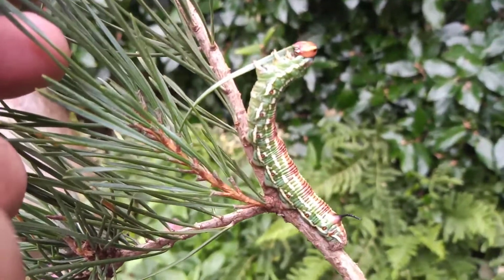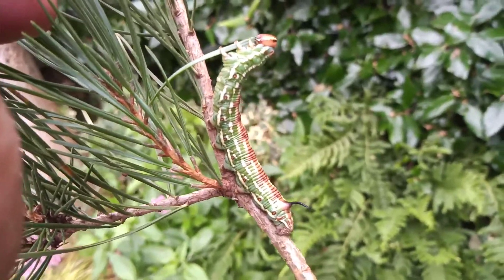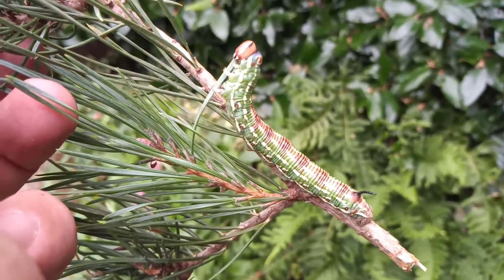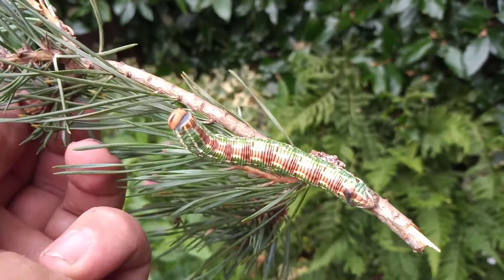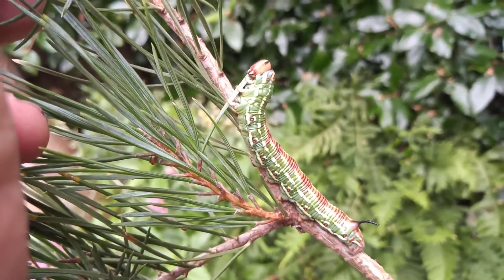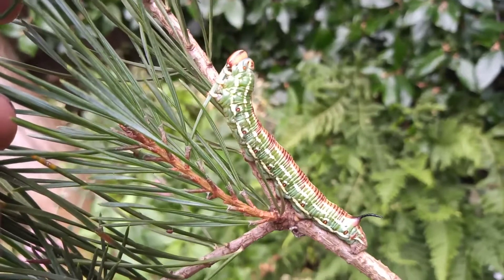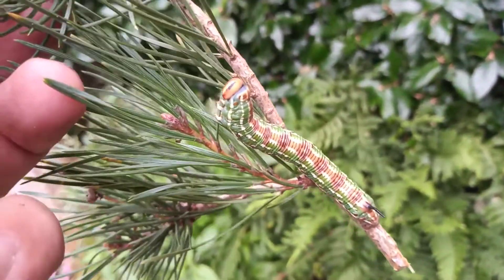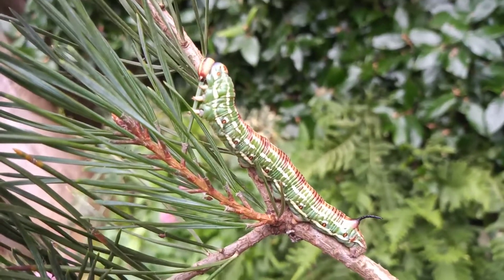Pine Hawkmoth larva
An update on the Pine Hawk-moth larva, found at Mansfield Cemetery recently.